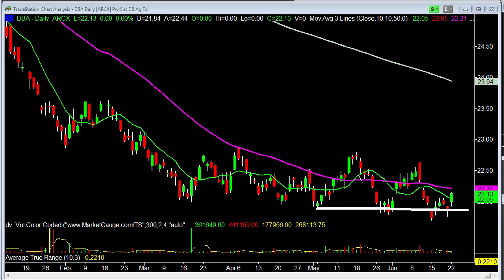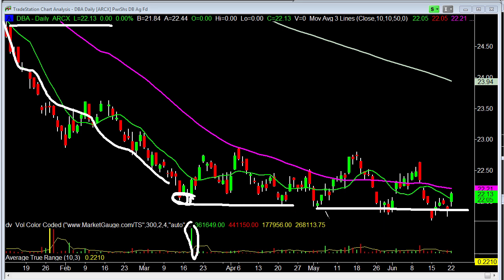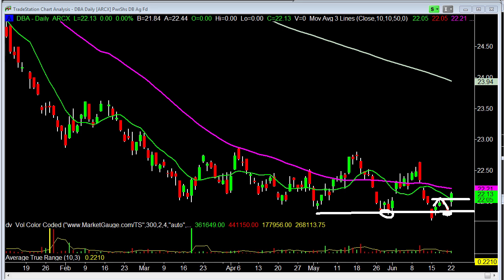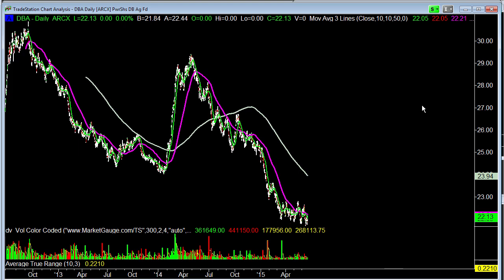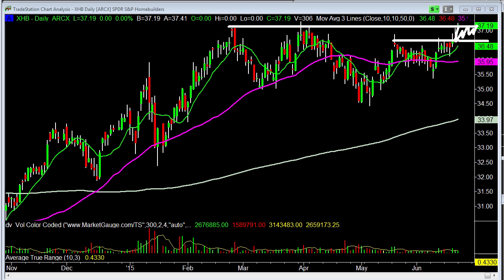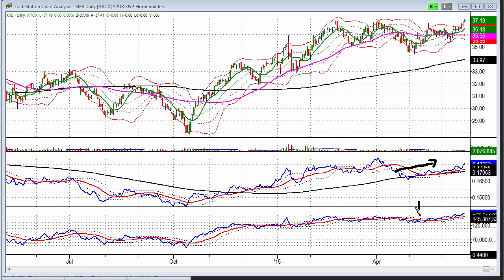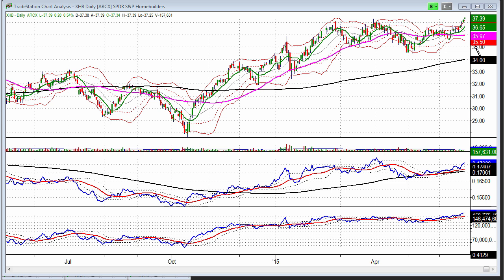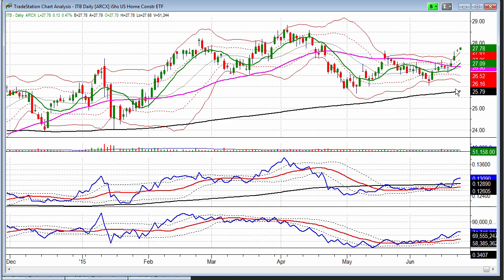Bullish Patterns in 2 ETFs That You Migh Not Expect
These two ETFs look like they may have big potential.